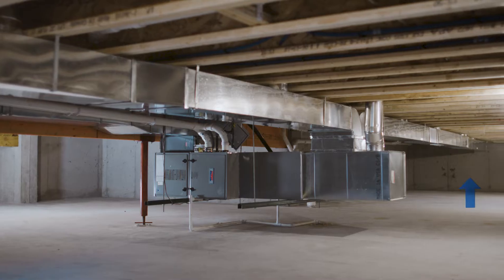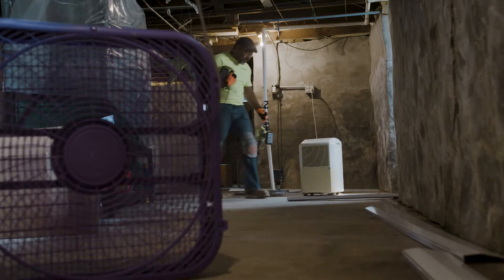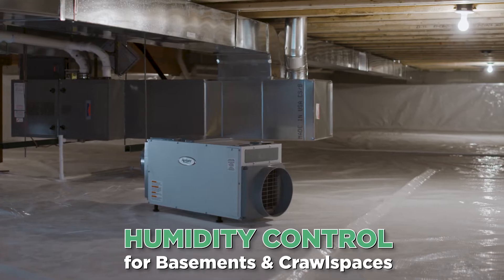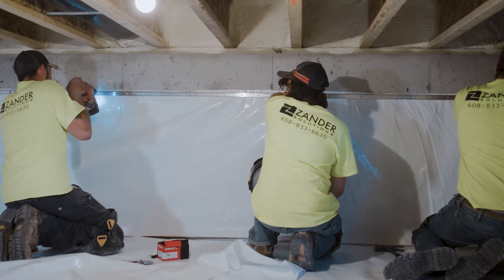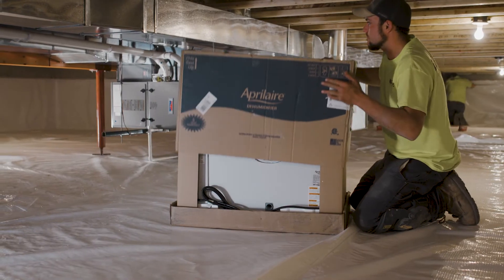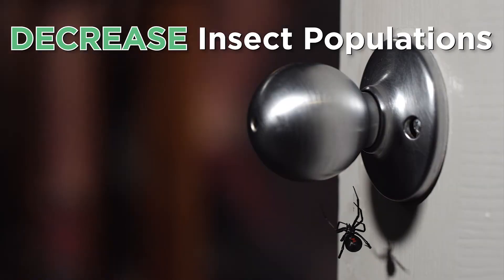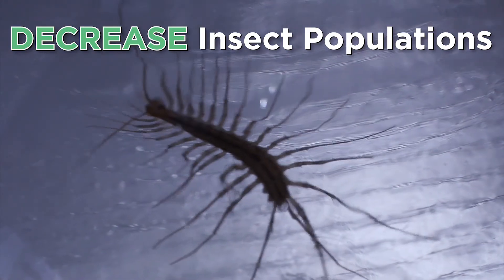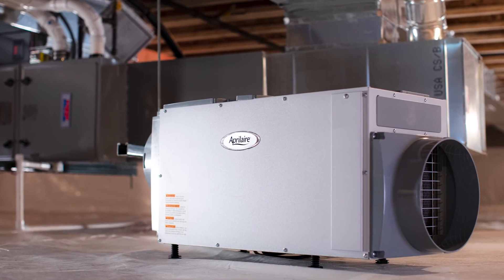Basement and Crawl Space Encapsulation + AprilAire Dehumidification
Crawl Space and Basement Waterproofing
We all know the smell of an old basement. And that smell is usually paired with stagnant air and sneeze-inducing mildew. It’s time to take back your basement and crawl space. AprilAire dehumidifiers and professional moisture encapsulation create a healthy foundation that you’ll feel and enjoy throughout your home.

Basement Waterproofing
Air that starts in the basement can flow throughout the entire home. That’s an issue when the basement or crawl space is filled with humidity, mold, and pests. The solution? Waterproofing and humidity control.

Take on high humidity with a one-two punch. Dehumidifiers remove excess moisture from the air, and a proper encapsulation keeps additional moisture from seeping in. Seal things up for a healthy home.

Pest Management
Don’t let unwanted pests get cozy in your home. Termites, insects, and rodents are drawn to warm, humid basements and crawl spaces. This can cause structural damage, waste buildup, and even make a home unsafe.